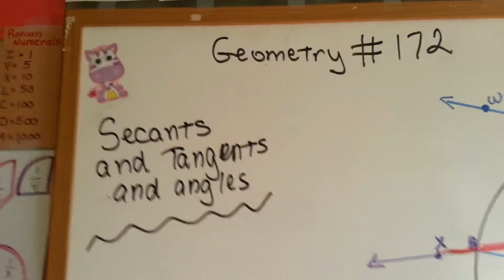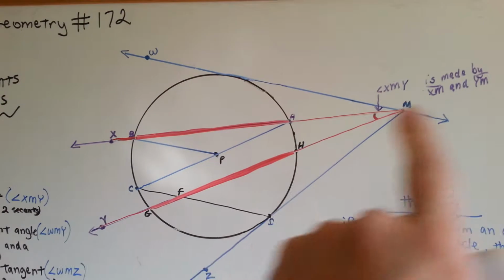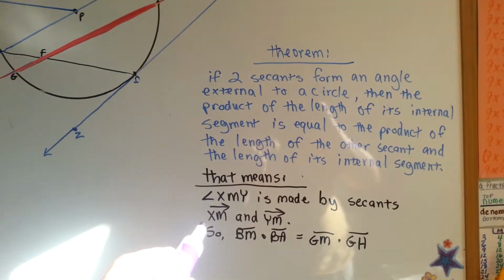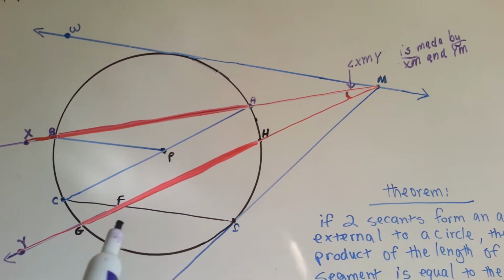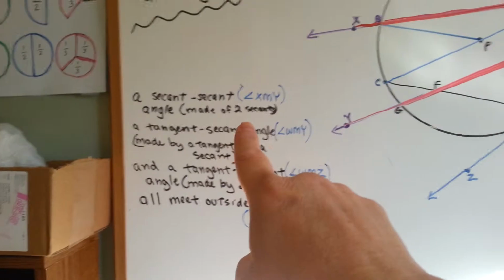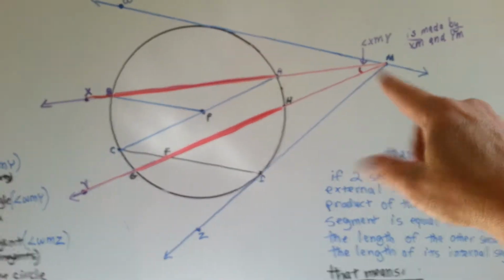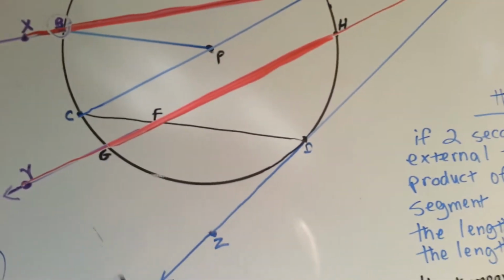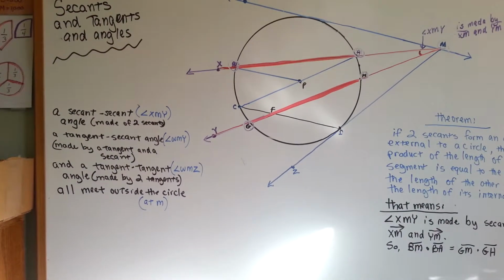Secants, Tangents, Chords, Angles (Geometry 172A)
How secants, tangents and angles relate when they are combined. Theorem for chords and secants. Geometry